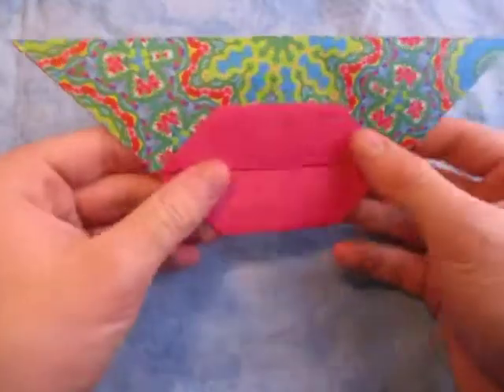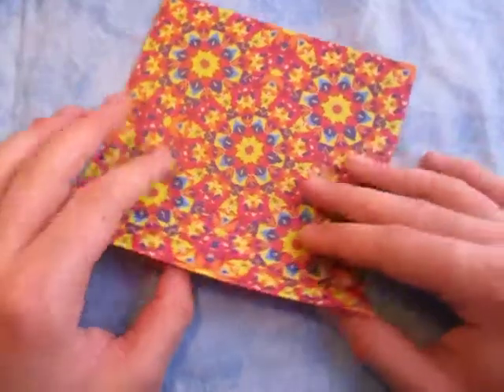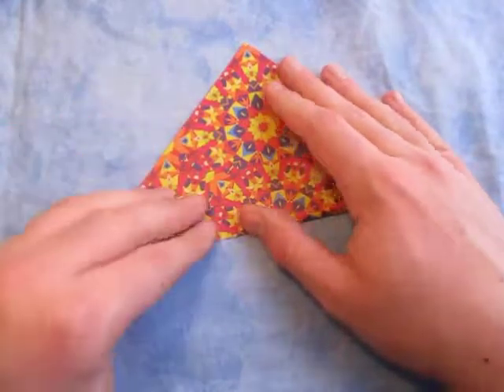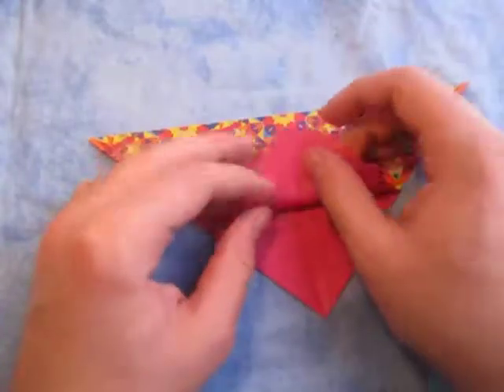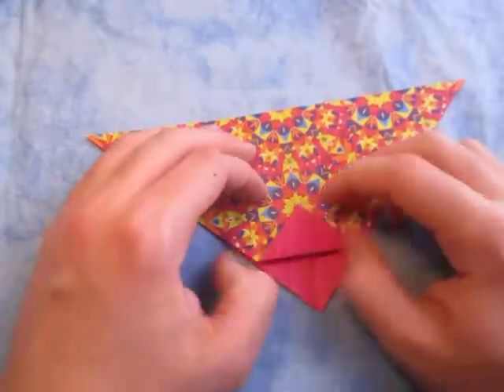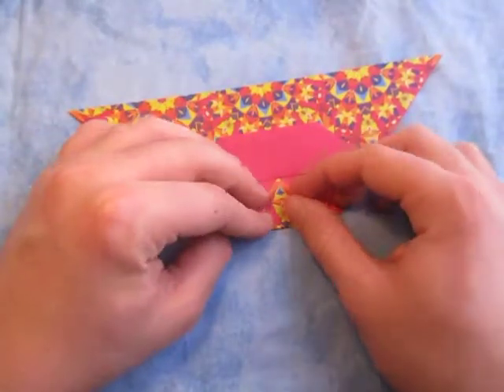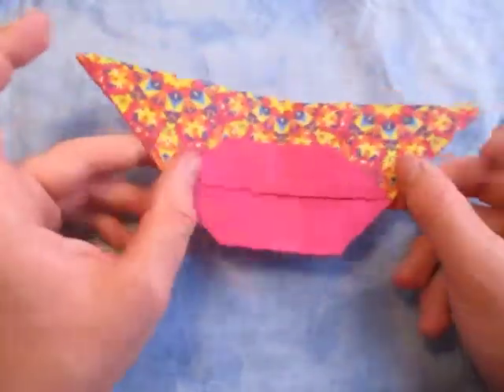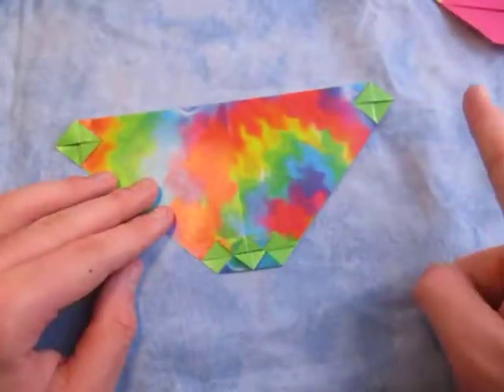Origami Lips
How to make origami super simple lips.